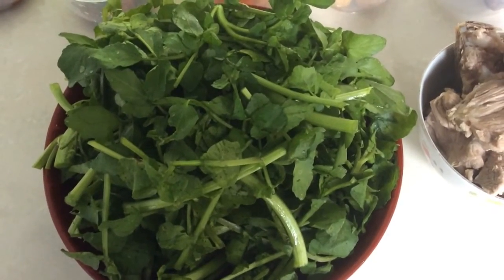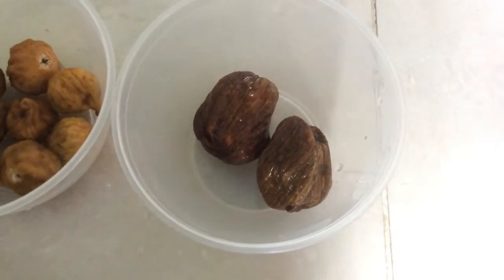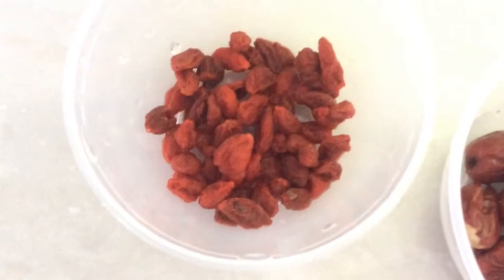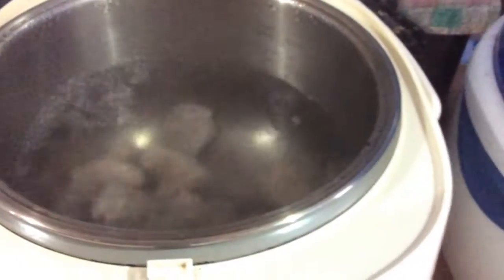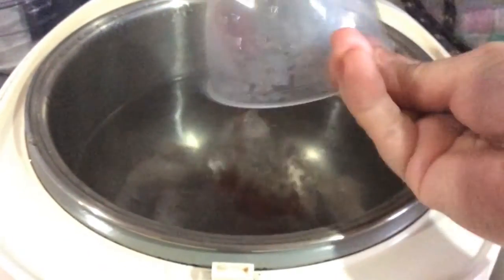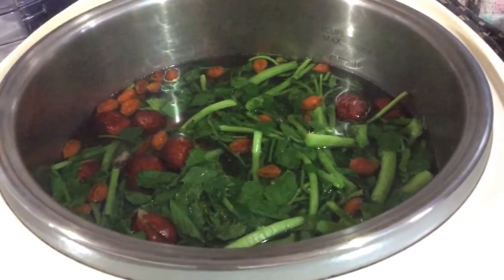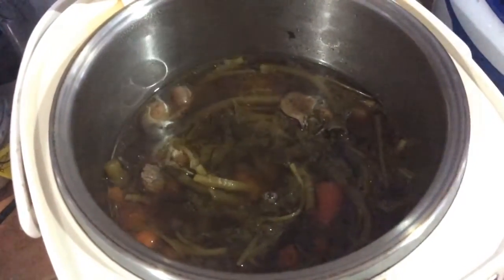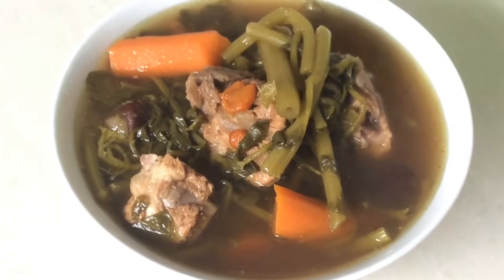HOW TO BOIL CHINESE WATERCRESS PORK RIBS SOUP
CHINESE WATERCRESS SOUP WITH PORK RIBS

Ingredients
300g watercress (wash and cut into 2in length)
500g pork ribs (parboil for 5mins)
2 honey dates
10 red dates (soaked & pitted)
8 chinese figs (soaked & rinsed)
1 tablsp goji berries
1 teasp salt
8 cups of water

Method
1. In a smart cooker or slow cooker boil
   8 cups of water. When water boils add
   all ingredients.
2. Set the tomer to 4 hours. Set timer
   to 2 hours if you dont want a long boil
3. After 4 hours the soup is ready to be
   served.

  Simply delicious!